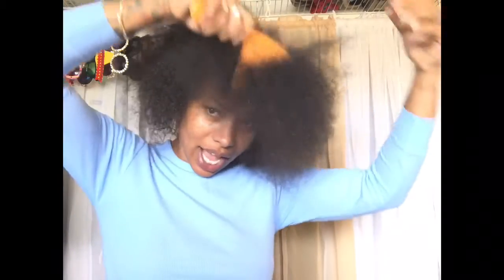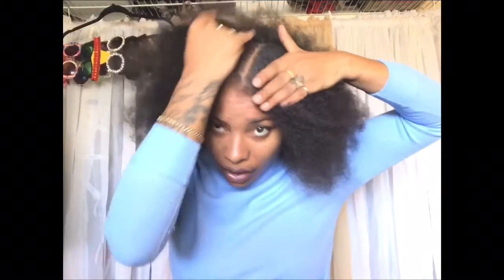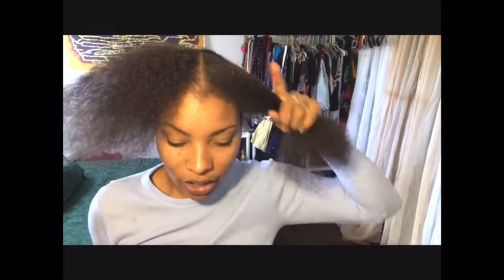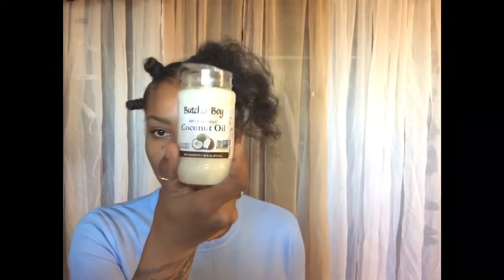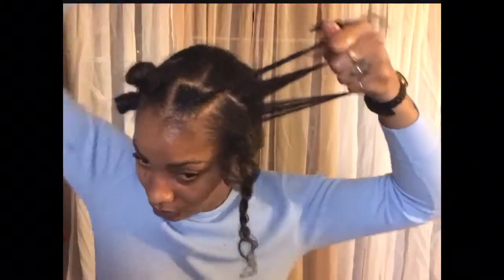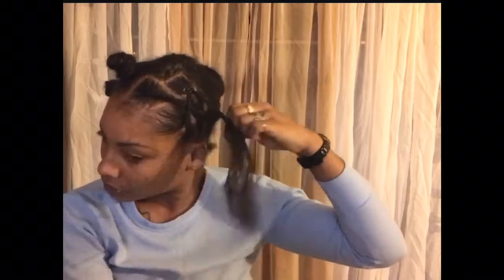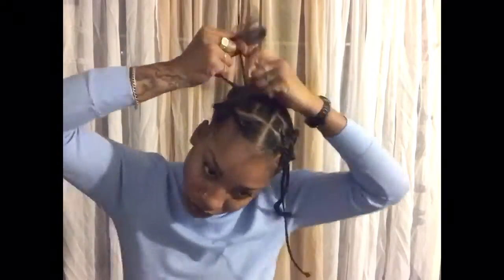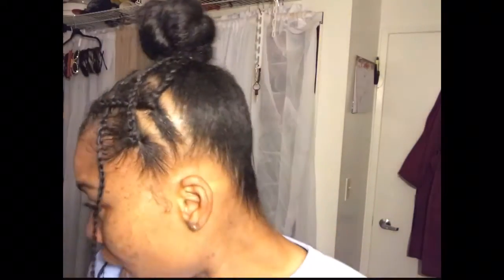NO RUBBER BAND STYLE FOR MEDIUM TO LONG HAIR ***NATURAL STYLE ***PROTECTIVE STYLE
THIS IS A VOICEOVER of me styling my natural hair. This is natural head of my own brown 4b hair with no perms or heat. I only use coconut oil, olive oil green to edge control and for this style I didn’t use any rubber bands. I used 1 ouchless cloth hair tie to secure my ponytail and a small rubber band and Bobby pin to finish off.

ChampNChill is entertainment video log hosted by social and community influencer Champaign King. Organically grown in Compton, Cali this blog features a variety of topics such as
Social Awareness, Pop Culture, Timeline Politics, Live Feeds, Guest Host, & GOOD Vibes... come CHILL WITH ME.

Direct Video on FBs of all my interviews usually land here first.

found in the Apple App Store for free or a paid version ( allows longer video length &extends features)
Platinum Plus 5800D tripod from SUNPAK ( bought it on offer up for $20)